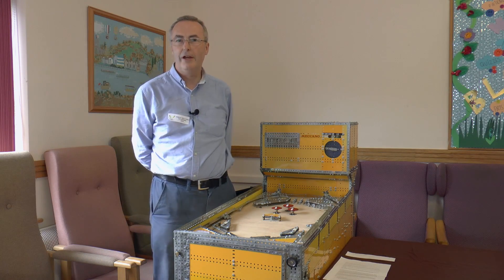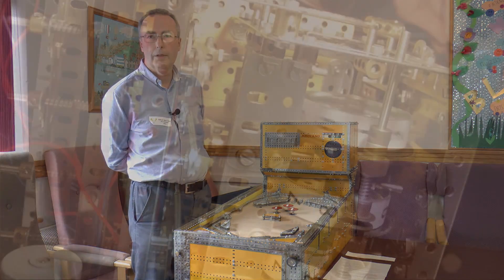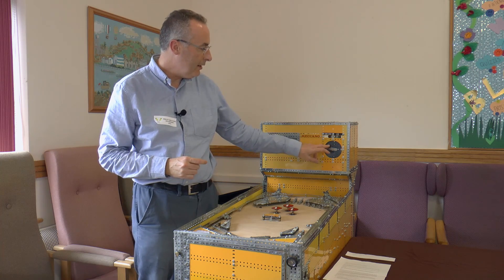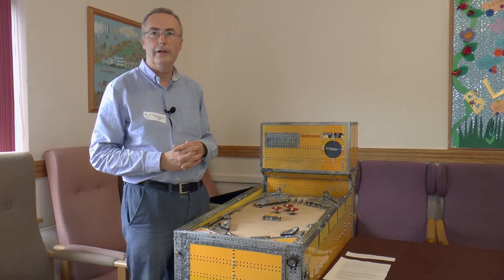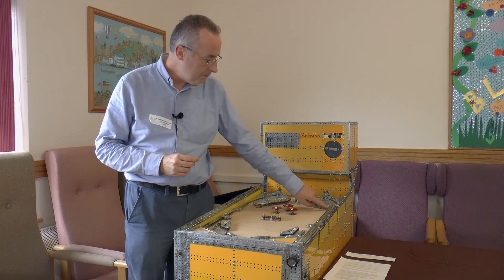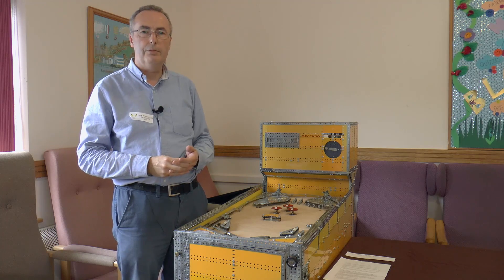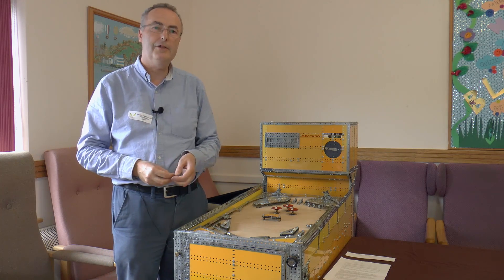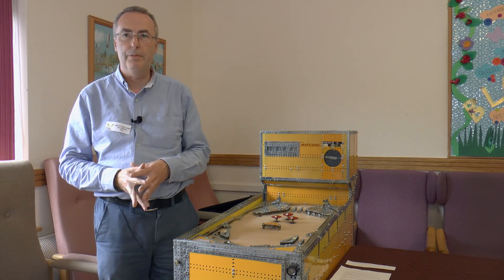Pinball Machine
This working pinball game was built using Meccano by Brian Leach and made #2 in our TopTenTuesday series. There is detailed information about the machine, along with photos, on the South East London Meccano Club

Discover the world of Meccano, Frank Hornby's iconic construction system, with our guide to London's Meccano clubs and events.